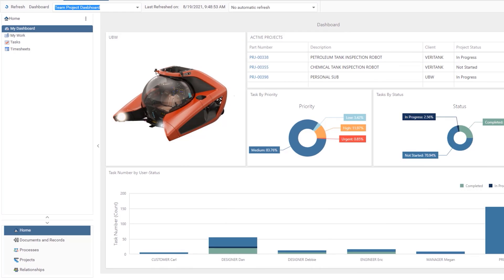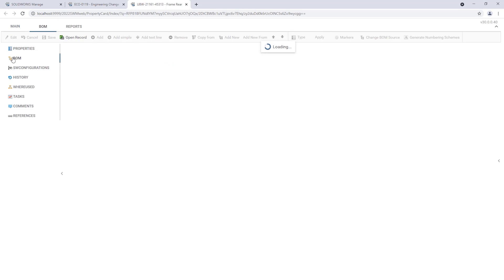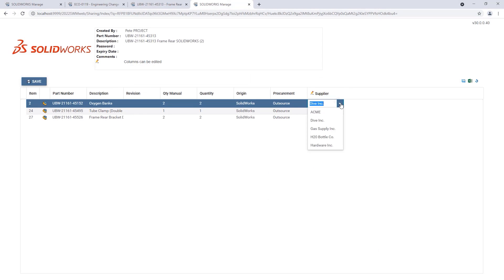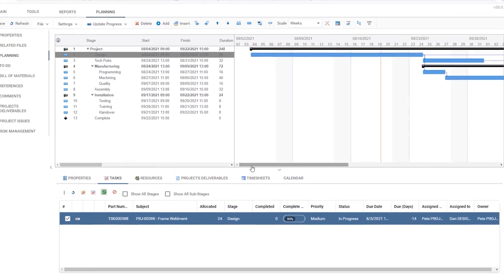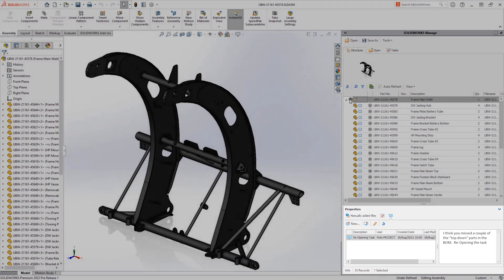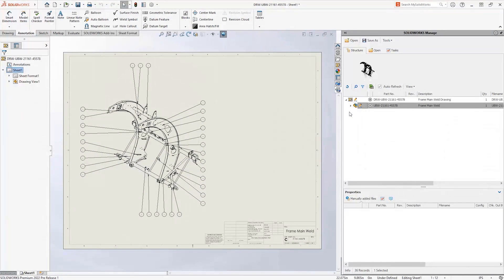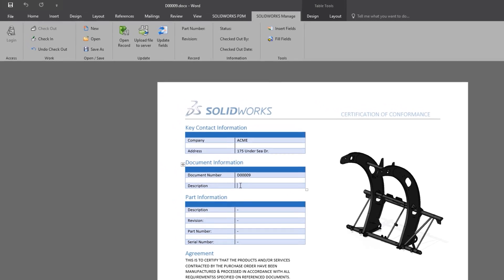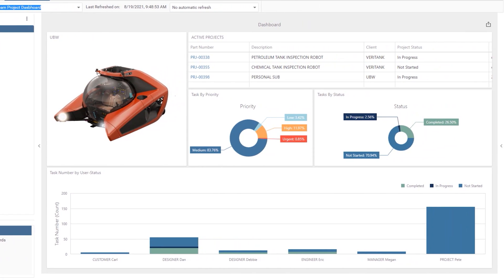What's New in SOLIDWORKS Manage 2022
Take your team to the next level with the 2022 edition of SOLIDWORKS Manage. Learn what's coming to this version and check out new improved ways to access, share, and document your designs. SOLIDWORKS Manage 2022 speeds up collaboration and provides you with the tools to enhance your design efficiency.